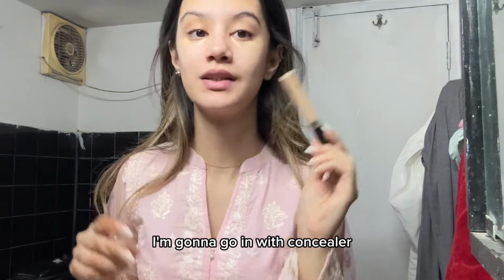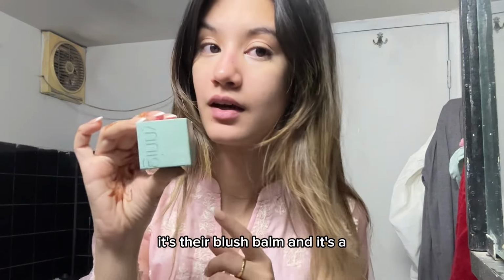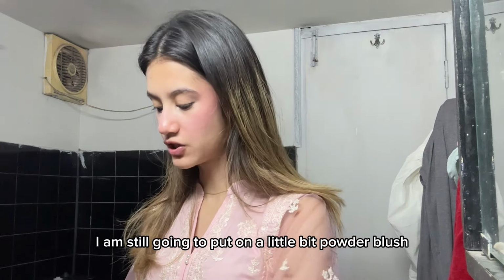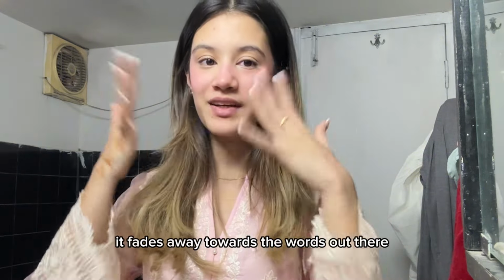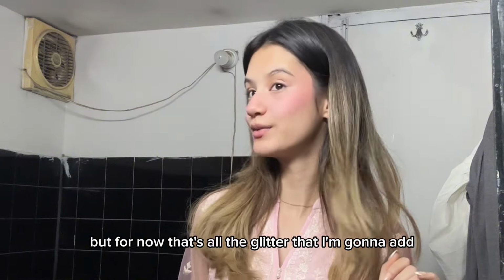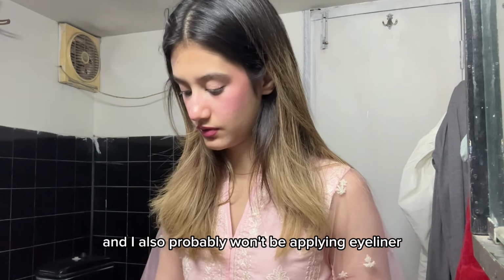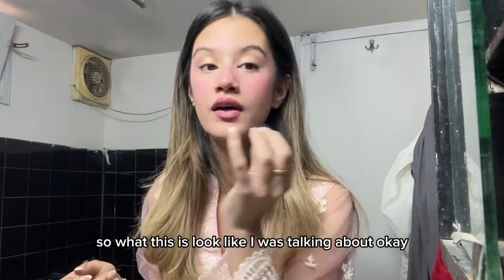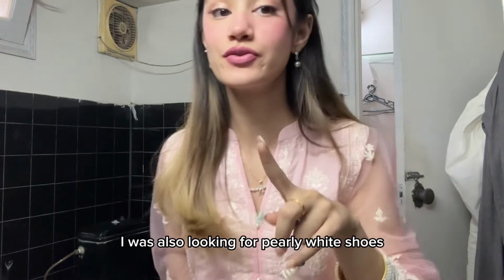ROSY PINK MAKEUP TUTORIAL! GRWM FOR EID ✨🫶💕🌸